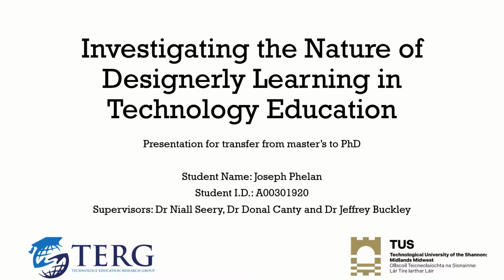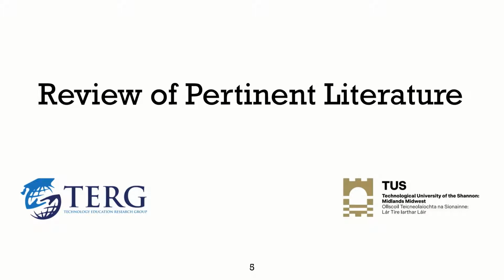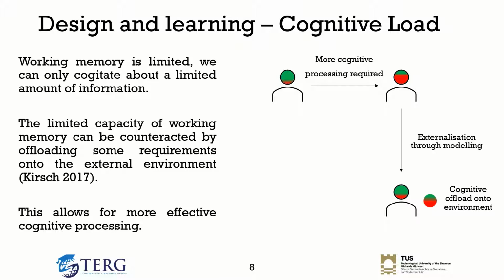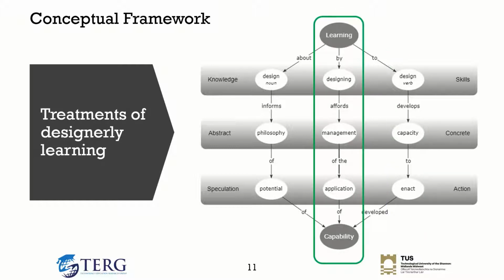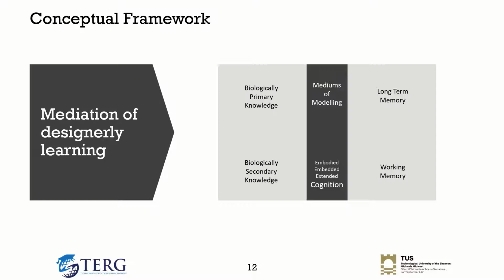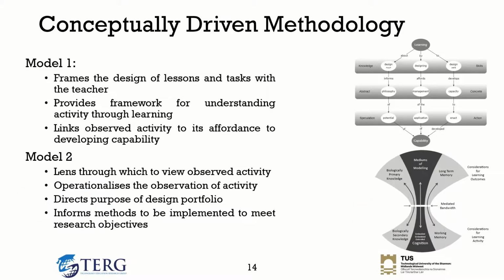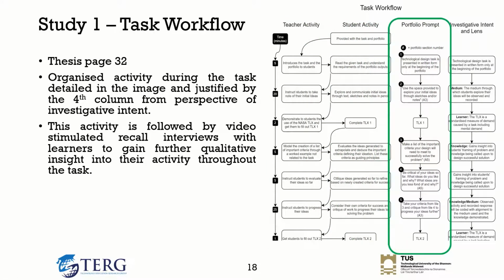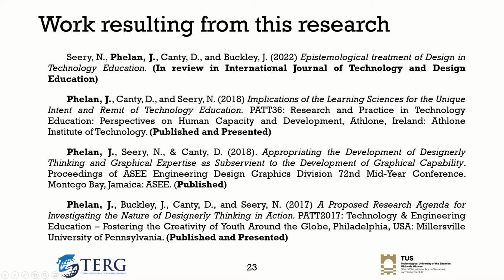Designerly Learning PhD Presentation